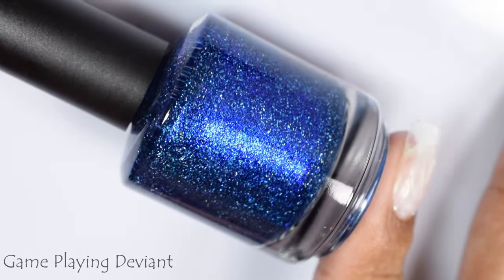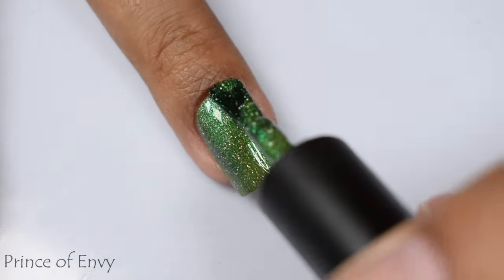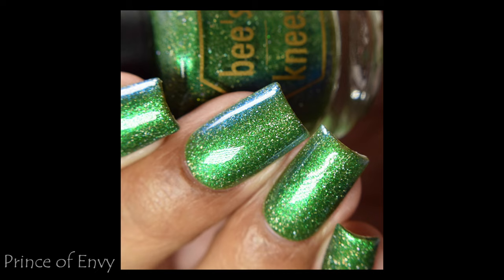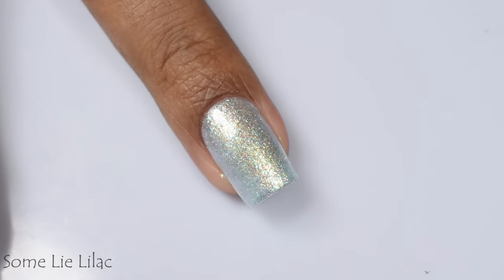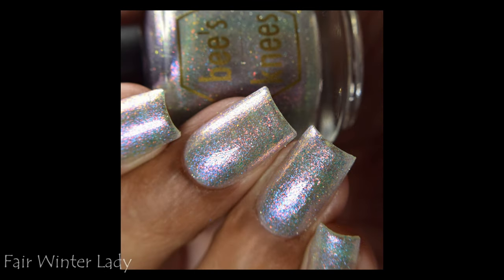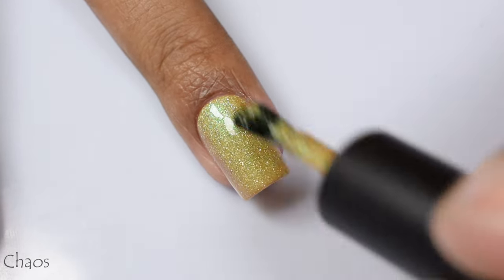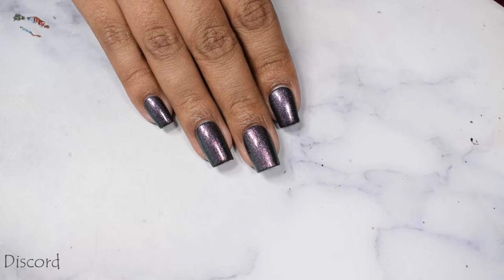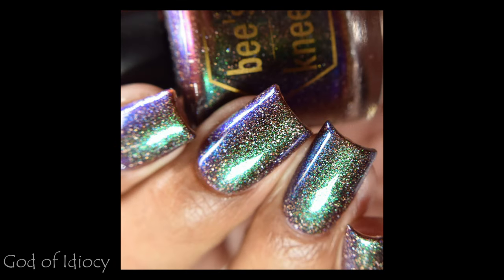Bees Knees Lacquer: Throne Of The Fallen Collection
The new collection drops January 19th at 7pm Eastern time!

Topcoats used: Glisten & Glow glossy topcoat, Vapid smooth AF, DRK Nails Magic Magnetic Topcoat

Time Stamps:
0:00 Intro
0:45 Game Playing Deviant
1:39 Prince of Envy
2:38 Princess of Starlight
3:50 Same Lie Lilac
4:45 Fair Winter Lady
6:19 Chaos
7:20 Discord
8:24 God of Idiocy
9:20 Outplayed
11:00 Will It Topper
13:02 Recap

(NEXT DESTASH CURRENTLY DISCOUNTED)